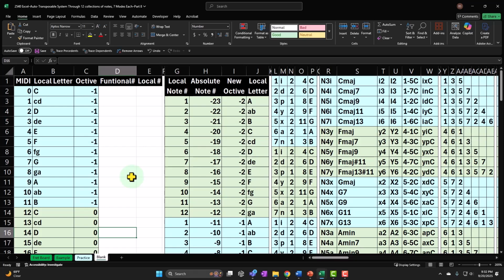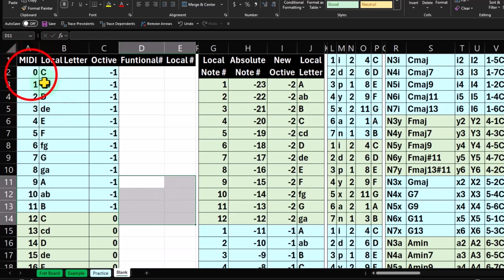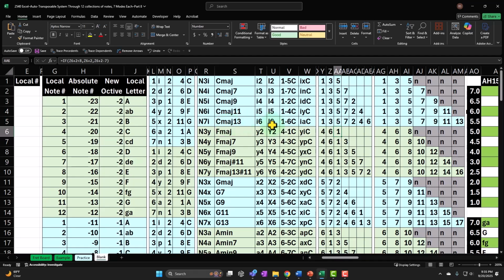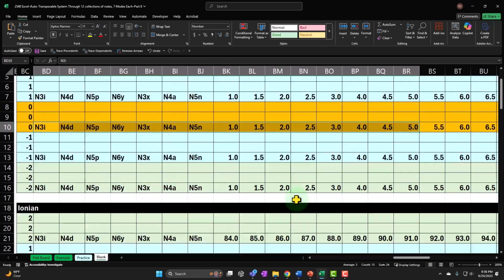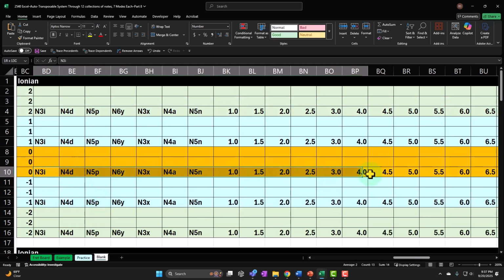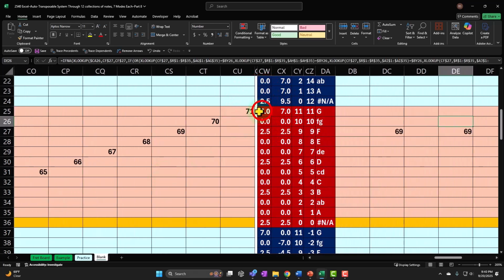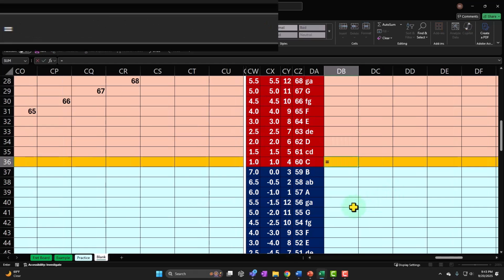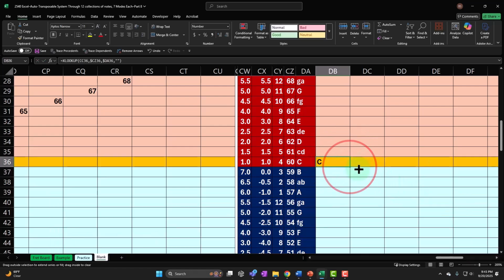Interval Maps From Local to Absolute